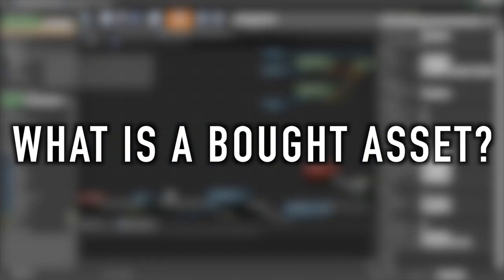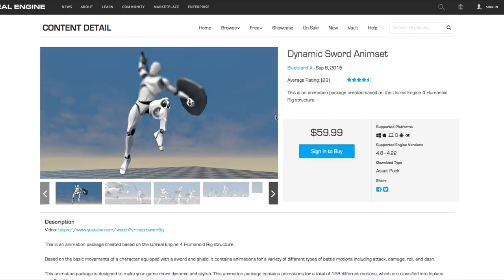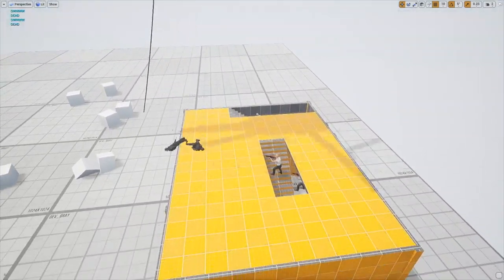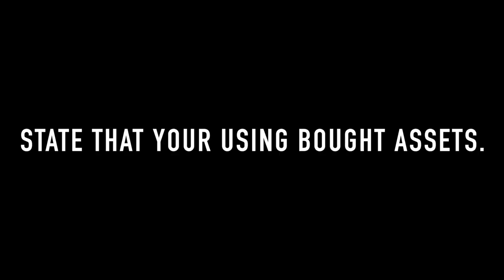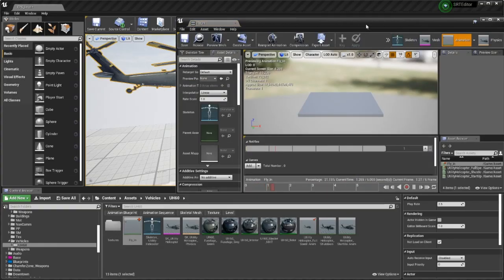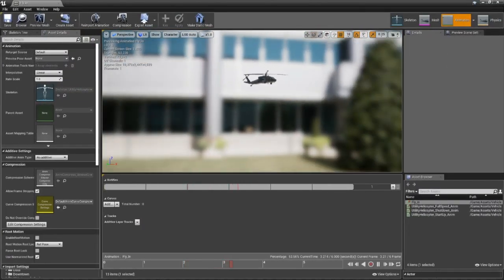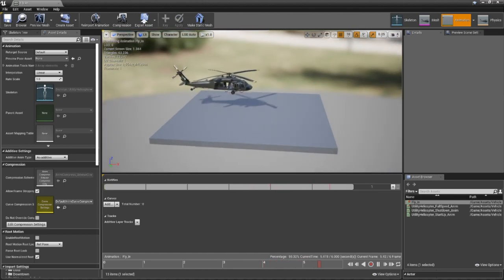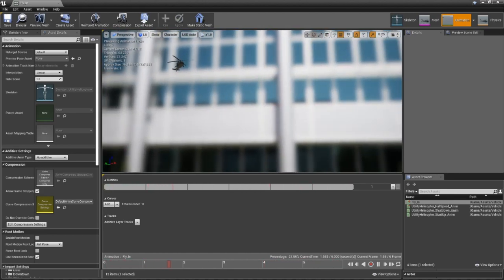Let's Talk About Bought Assets... Pros & Cons | Disscussion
This Is A Discussion Video!

Like most of My Discussion videos I talk about topics that I find interesting. In this video we discuss if its ok for developers to use bought assets. I give my ideas of what I think is the right answer but ultimately it is up to you. I can't stress this enough. There is nothing wrong with bought assets. I'm just saying that some people use them for nefarious reasons...

Songs Used;